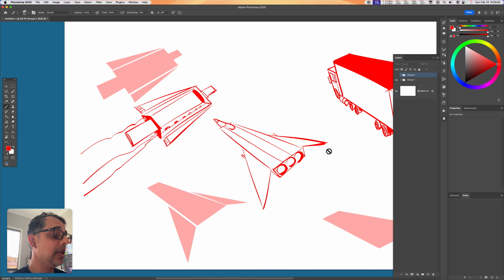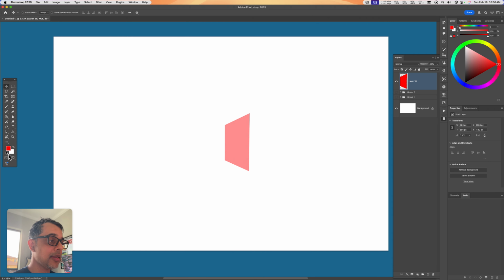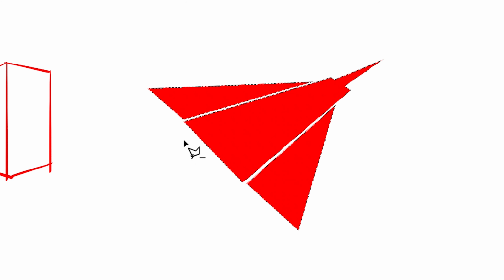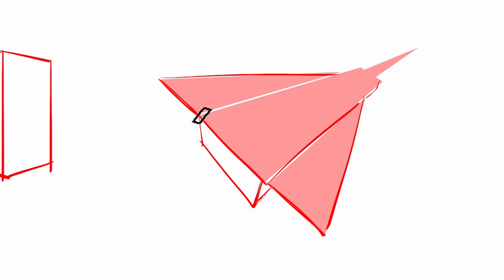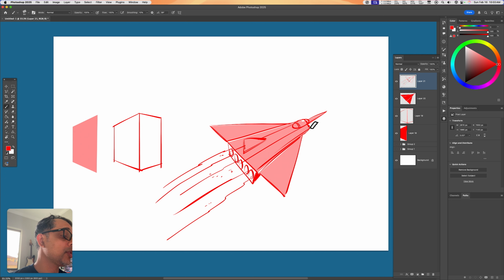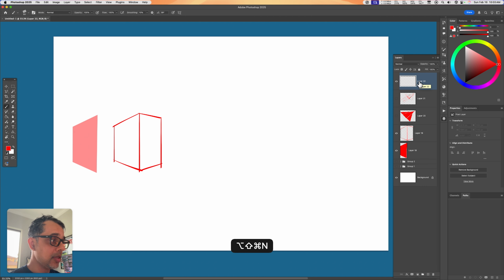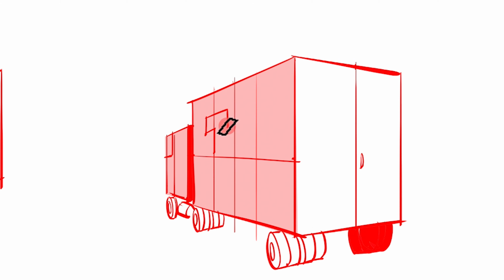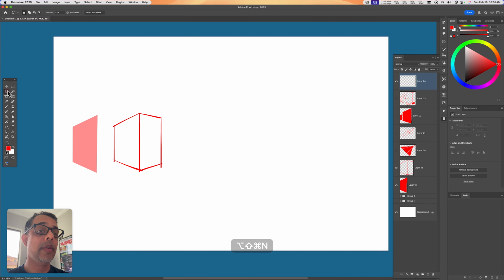The Power of The Polygon Tool for Constructing Objects and Vehicles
In this video, we'll look at how you can use the polygon tool and some basic 2 point perspective knowledge to create some amazing interiors and vehicles.